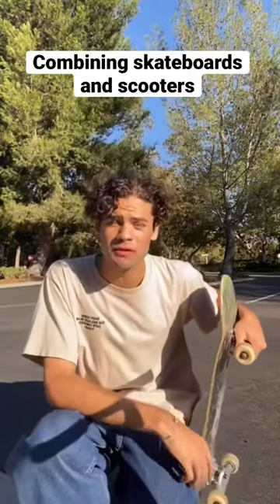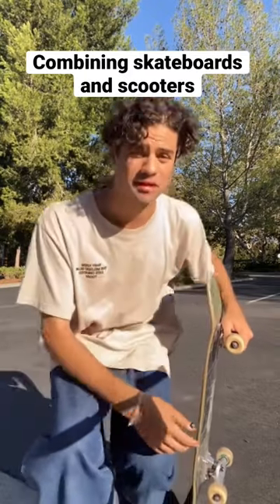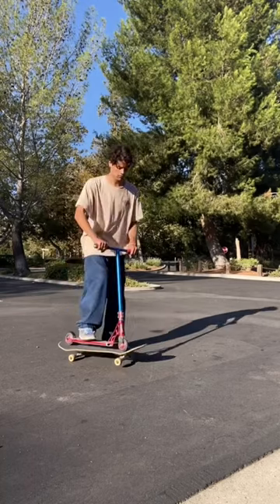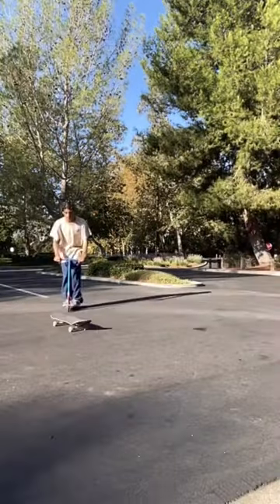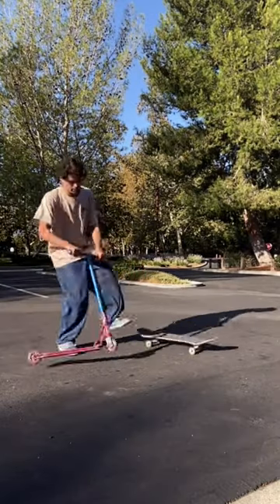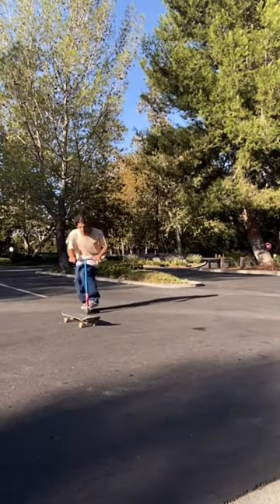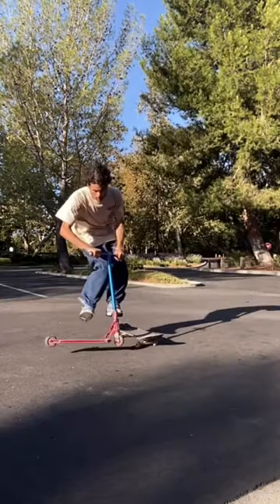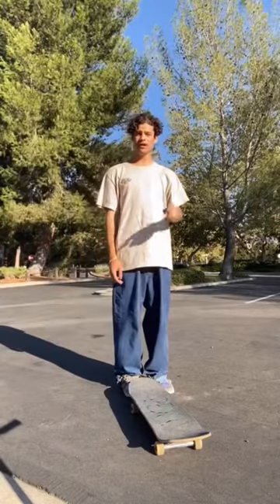Combining skateboards and scooters